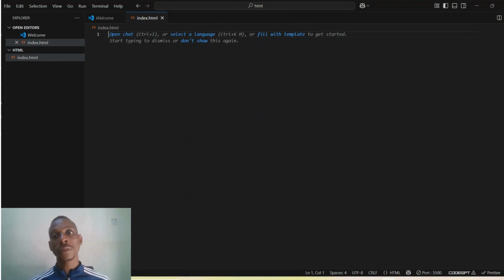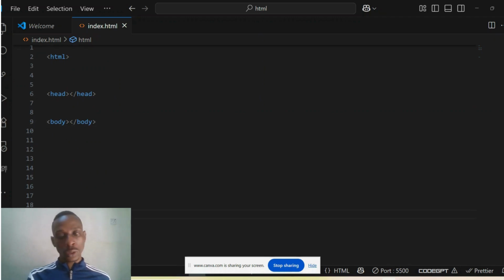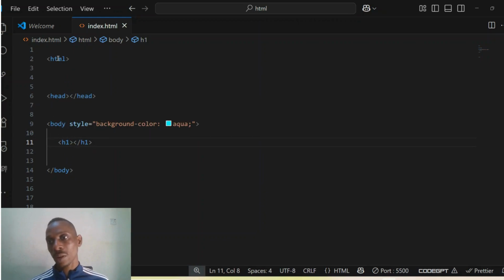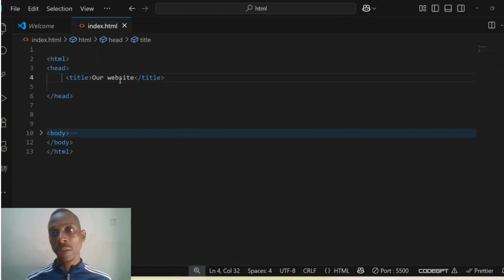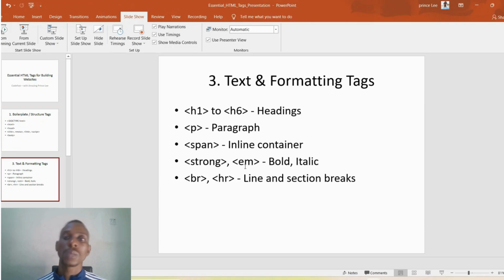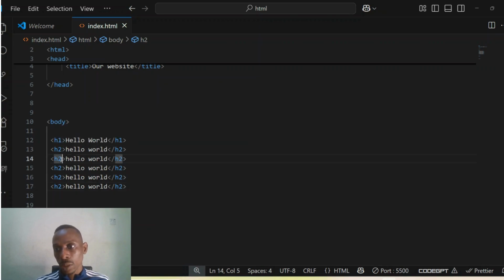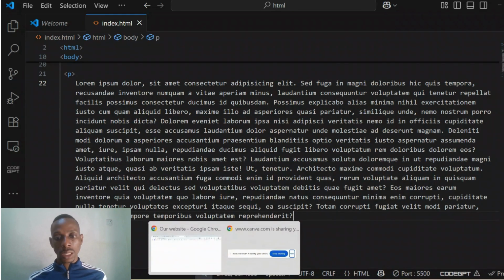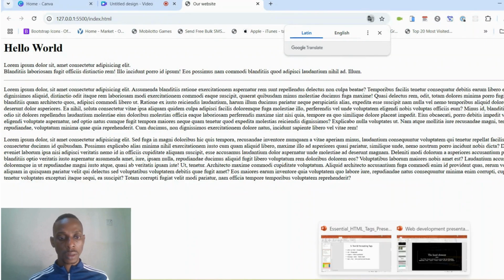Understand HTML - Complete Web Development Course 03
Every week i will be dropping two lectures until we complete the entire course
🚀  HTML, CSS, JavaScript, Node.js, PostgreSQL

👨‍💻 Frontend Chapters
Chapter 1: Introduction to Web Development

Chapter 2: Getting Started with HTML
Structure of an HTML Document
Common Tags (headings, links, images, etc.)
Creating Forms and Tables

Chapter 3: Styling with CSS
Introduction to CSS
Selectors, Properties & Values
Box Model, Flexbox, Grid
Styling Real Projects

Chapter 4: JavaScript Essentials
Variables, Data Types, and Operators
Functions, Conditions, and Loops
DOM Manipulation
Events & Interactivity

Chapter 5: Real-World Frontend Projects
Build a Landing Page
Create a To-Do App

🖥️ Backend Chapters
Chapter 6: Introduction to Backend with Node.js
What is Node.js?
Setting up Your Server
Handling Routes and Middleware (Express.js)

Chapter 7: Working with Databases (PostgreSQL)
What is a Database?
Installing PostgreSQL
Connecting Node.js to PostgreSQL

Chapter 8: Building Full Stack Applications
Connecting Frontend to Backend
User Authentication (Login/Signup)
Handling Forms and Data
Hosting & Deployment (optional but powerful!)

✅ Final Chapter: Wrap Up & Career Advice
Project Ideas to Practice
GitHub & Portfolio Tips
Next Steps in Your Developer Journey